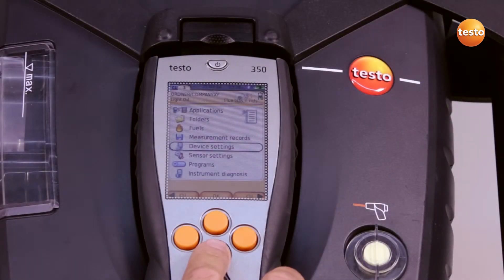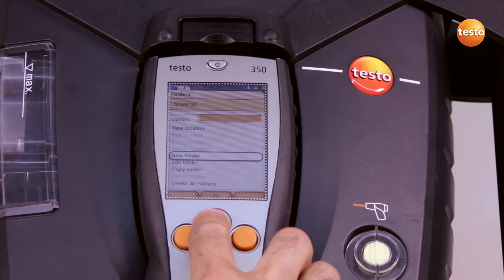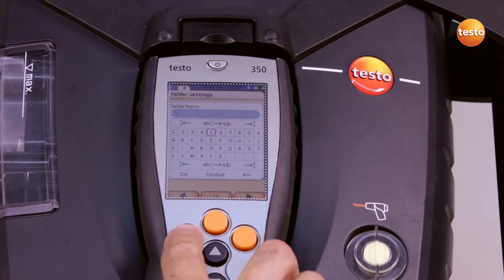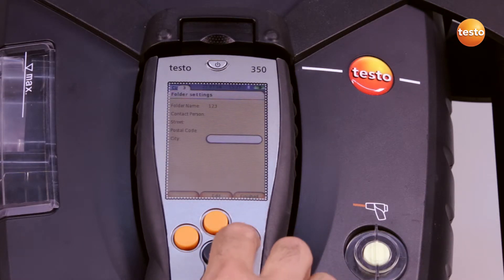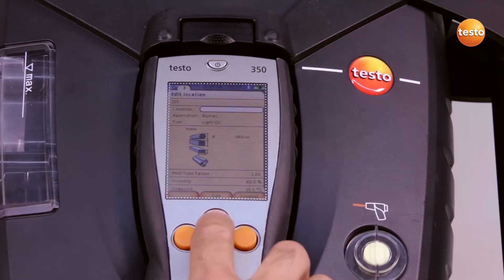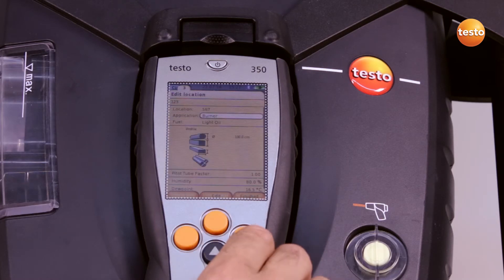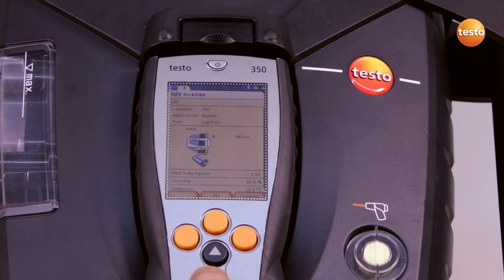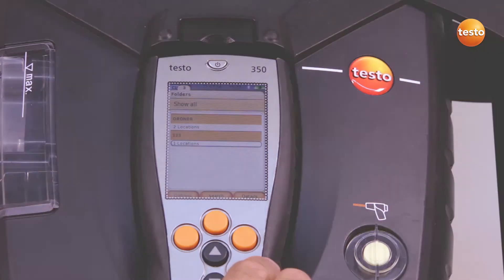testo350 Operational - Input Site Information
Instructional how-to video detailing how to save information about a specific job site on the testo 350.